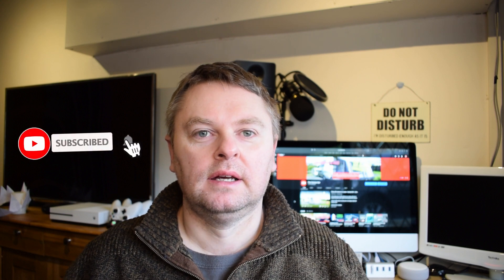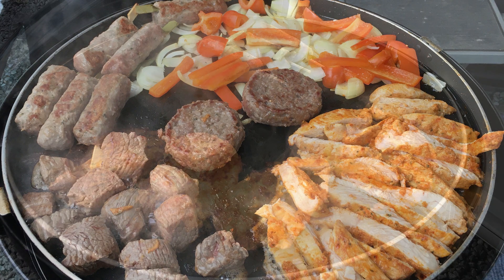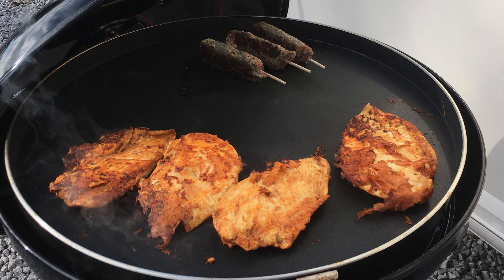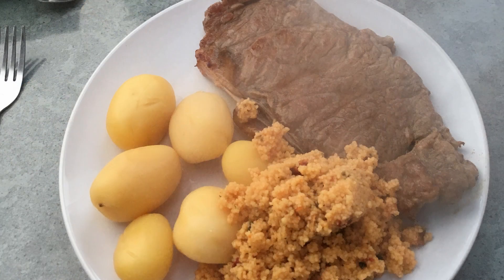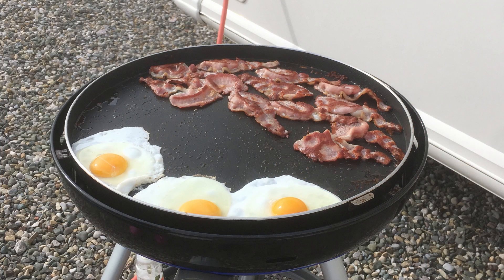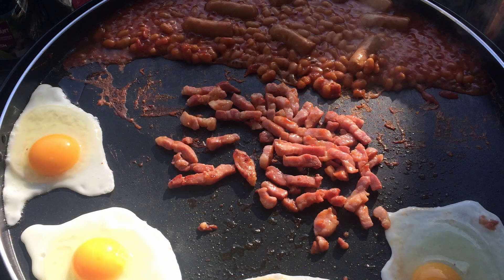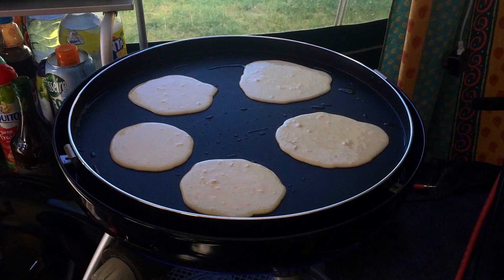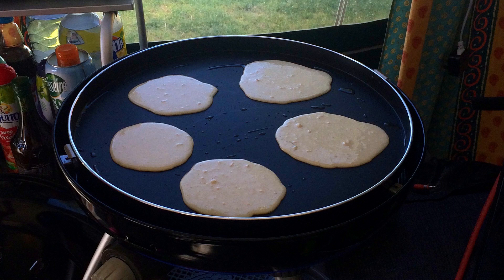Top 3 meals in our caravan - Collaboration Vlog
This months Collaberation vlog - Top 3 meals in our caravan.

Other Vloggers in the Collaboration,

Poshcats Camping - TOP 5 MEALS in a MOTORHOME or Caravan | Vanners Collaboration March 2021 | Vlog 338

Martin

Equipment

Hohem isteady Pro
Rode Video micro mic
Saramonic SR-XM1 mic
Smatree Extendable Selfie stick
Ulanzi Multifunctional case for Hero 5
Ulanzi Rechargable LED Video Light
Sandisk 32gb Micro SD
Smatree Battery Pack and charger